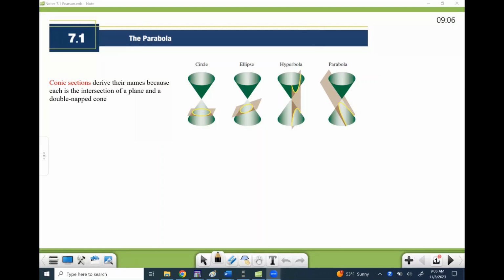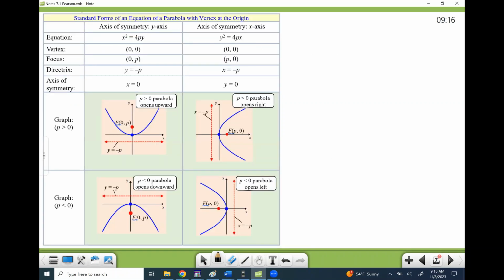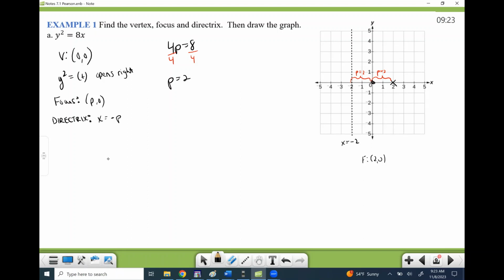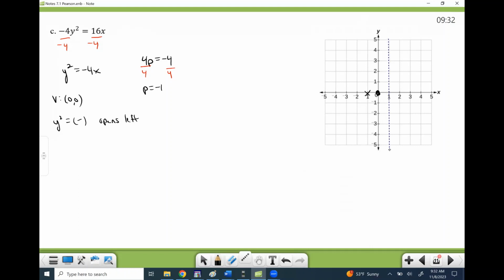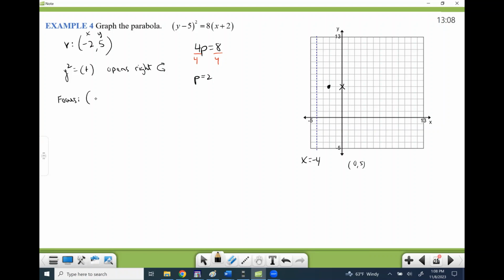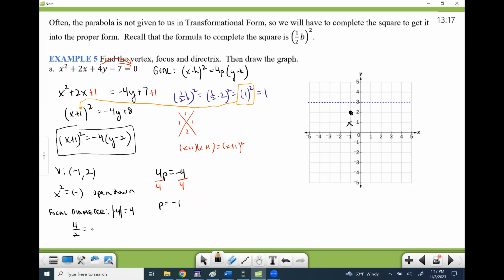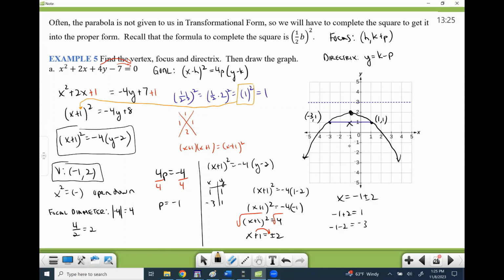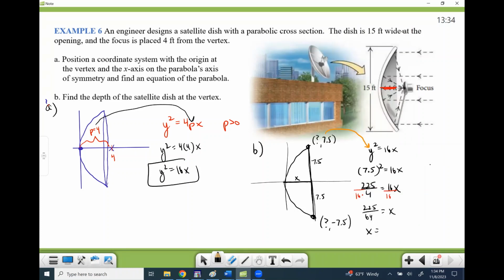Notes 7.1 The Parabola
In this video, we discuss all of the possible conic sections.  We give the definition of a parabola and discuss how to find the vertex, focus and axis of symmetry for parabolas whose vertex is at the origin or at (h, k) using transformational form.  We show two different ways to determine how wide the parabola is--using the focal diameter or substituting in a value to find one point.  We will use completing the square to get the equation into transformational form.  We will conclude with a problem involving satellite dishes.

0:00 What Are Conic Sections?
2:56 Transformational Form and the Definition of a Parabola
8:12 The Parts of a Parabola
10:14 The Focal Diameter
12:43 Example 1 Graphing with Vertex at Origin
29:19 Example 2 Given Parts, Write the Equation
30:42 Example 3 Given Parts, Write the Equation
32:23 Parabolas With Vertex Not at the Origin
33:29 Example 4 Graph the Parabola Whose Vertex is Not at the Origin
39:29 Example 5 Getting into Transformational Form
55:27 Example 6 Application Problem Involving Satellite Dishes